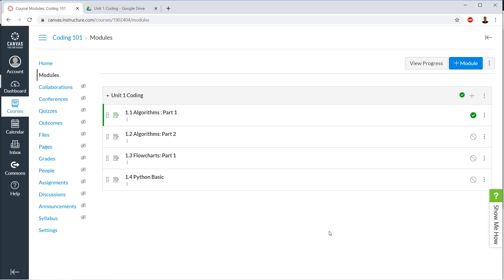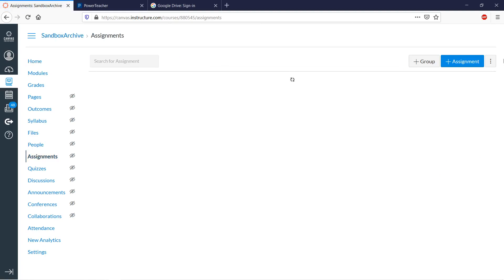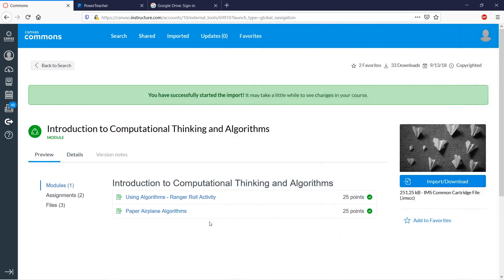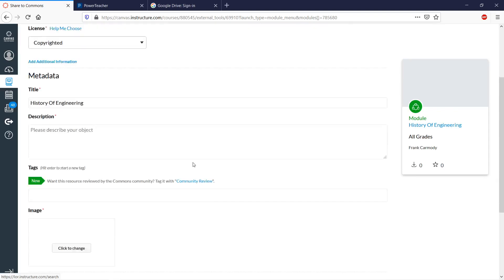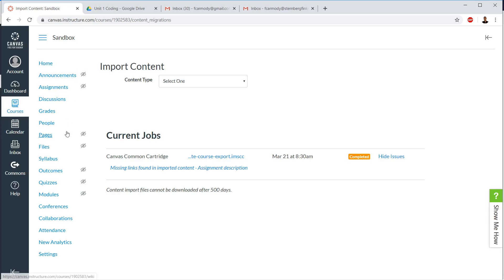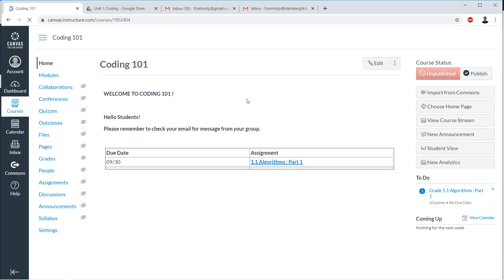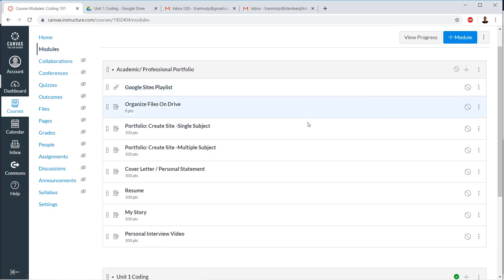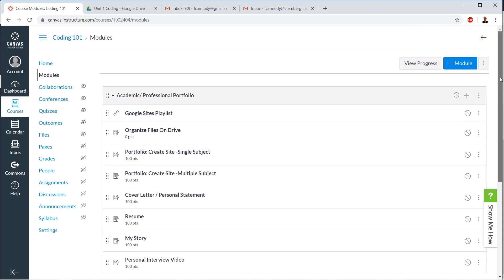Canvas : 05 : Import and Export Content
This video focuses on how to  Import and Export Content for a teacher Canvas account. This is the first video in a series for students to help the use the Canvas Learning Management System to learn .